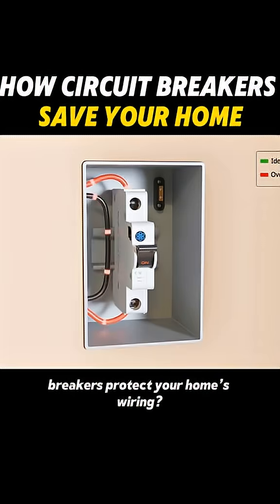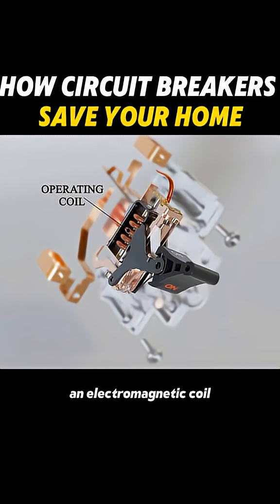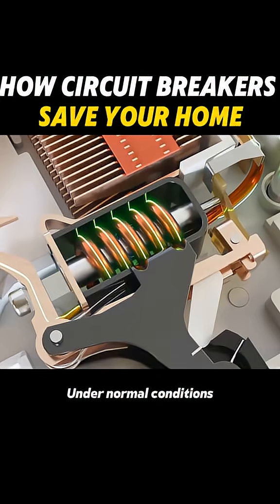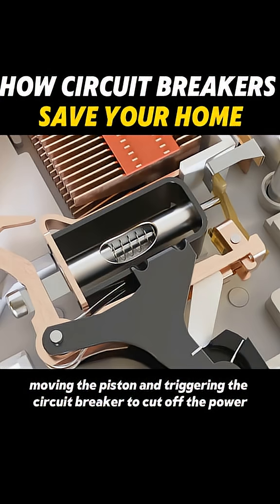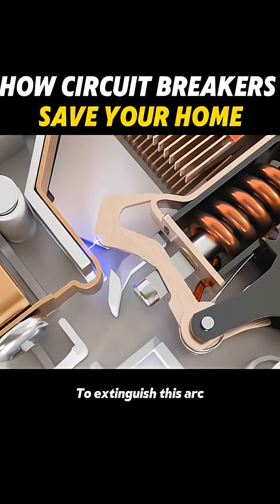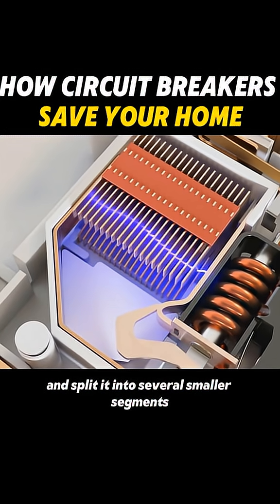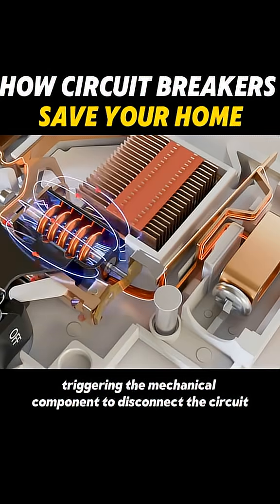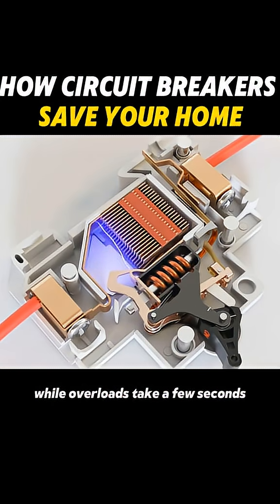How a Circuit Breaker Saves Your House From Fire ⚡🔥 (Simple Explanation)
Do you know that this small circuit breaker can save your entire house from fire and electric shock? ⚡🏠

In this video, I explain how a circuit breaker works, why it trips, and how it protects your wiring, appliances, and family from dangerous electrical faults like:
 • Short circuit
 • Overload
 • Earth fault

This video is explained in simple language for beginners, homeowners, and apprentice electricians.

👇 Watch till the end to understand electrical safety properly

📌 Topics covered:
 • What a circuit breaker is
 • How it detects danger
 • Why it trips suddenly
 • How it prevents fire

🔔 Follow for more electrical safety knowledge